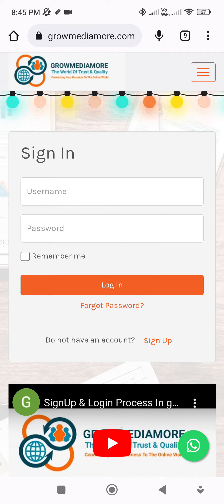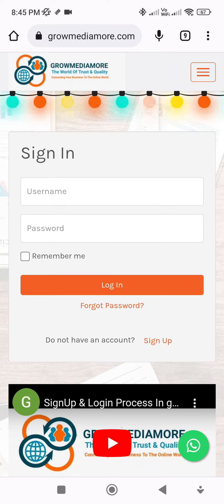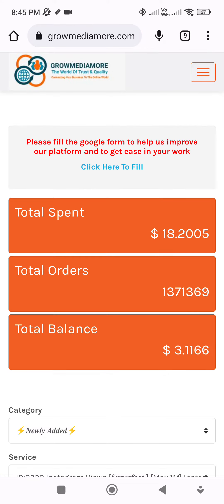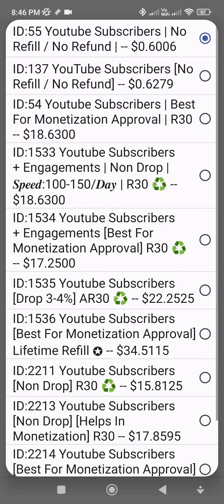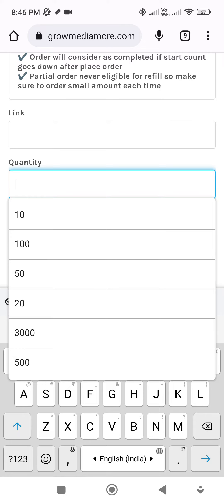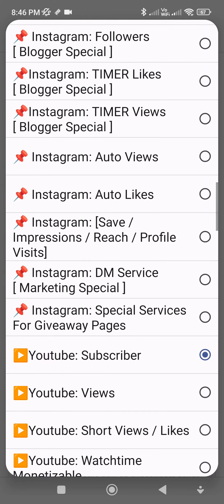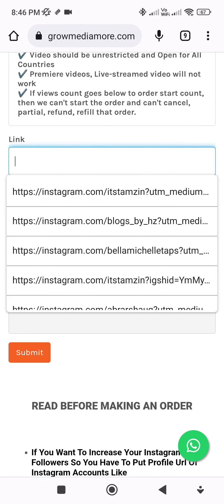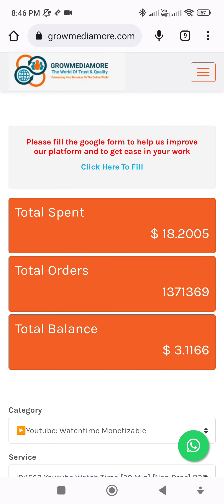Monetize Your YouTube Channel In Only 1-2Days | GROWMEDIAMORE.COM